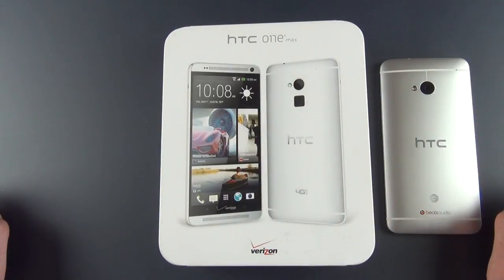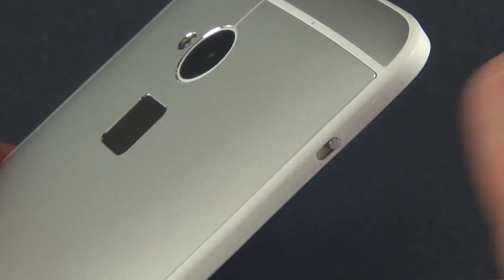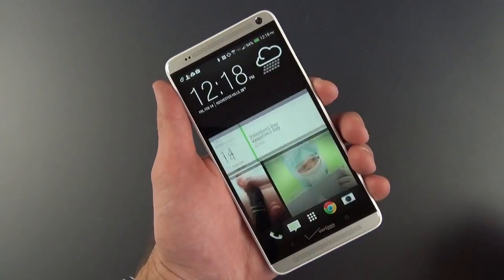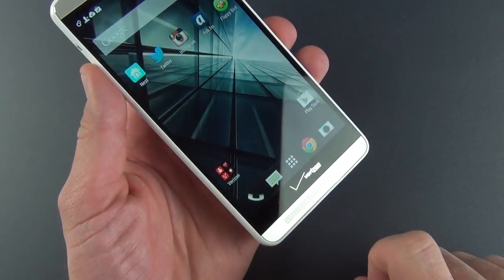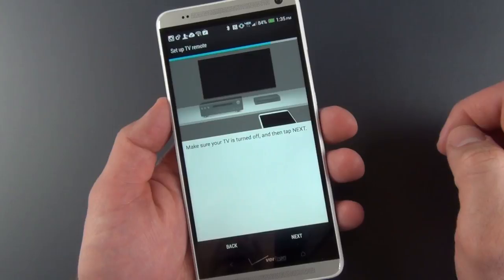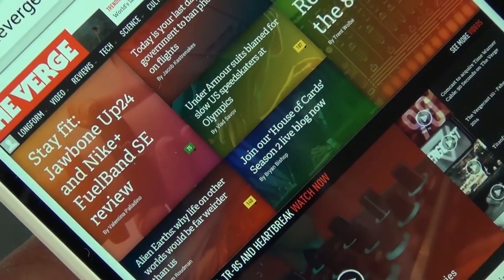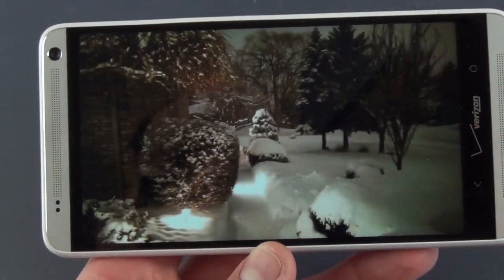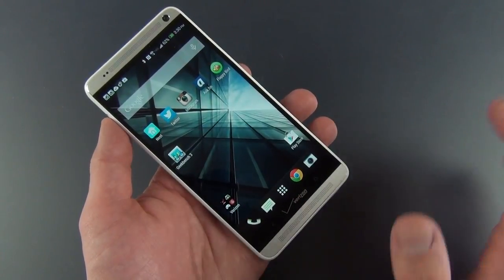HTC One Max: Review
Detailed feature walkthrough and review of the large HTC One Max with camera samples at the end of the video.

Specs
CPU: Snapdragon 600 Quad-core 1.7 GHz Krait 300
RAM: 2GB
Storage: 16/32GB + MicroSD 64GB
Display:  Super LCD3 1080 x 1920 pixels, 5.9 inches (~373 ppi pixel density)
Camera Main: 4MP (Ultrapixel)
Camera Secondary: 2.1 MP, 1080p@30fps, HDR
Battery: Non-removable Li-Po 3300 mAh